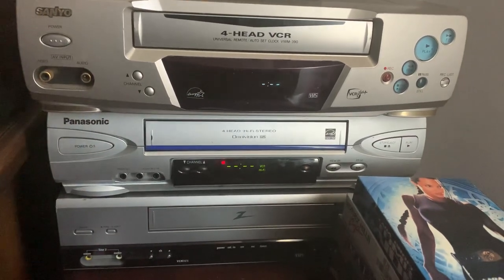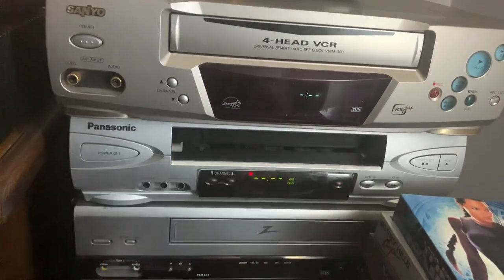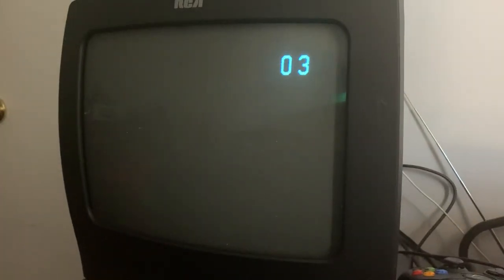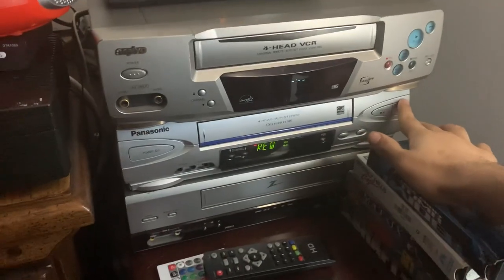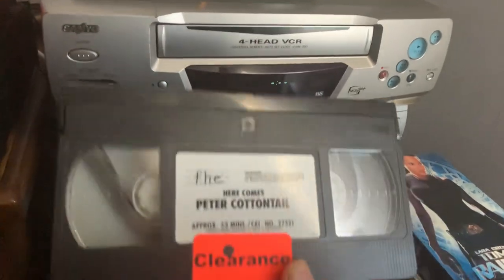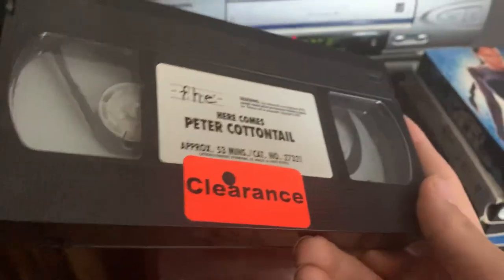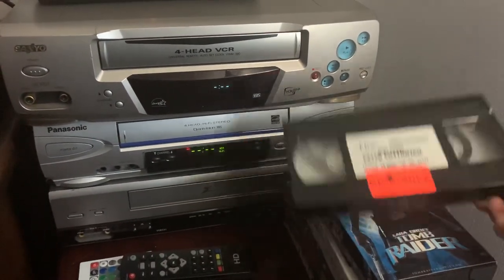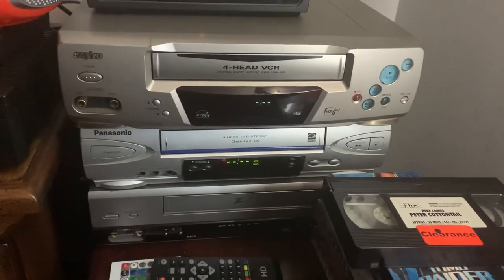(Easter Special) Loudest VHS Moaning Noise found on Here Comes Peter Cottontail 1990 VHS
Yet again, this time for the Easter special.